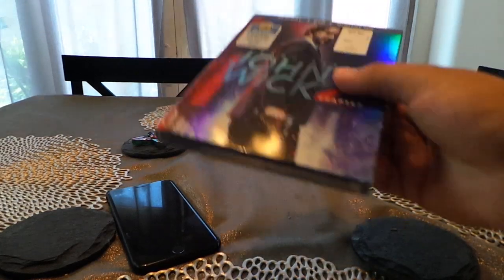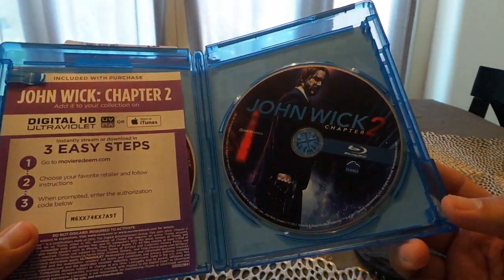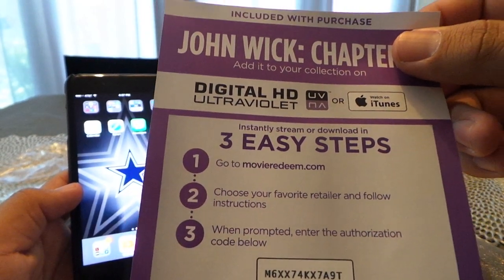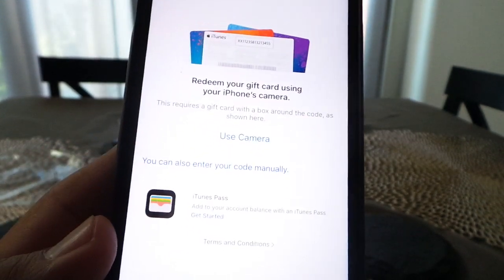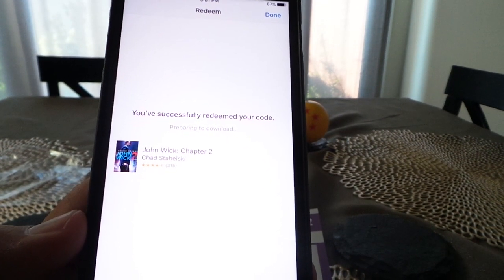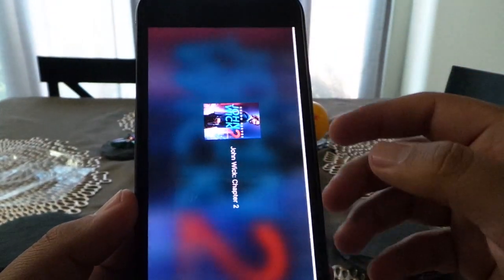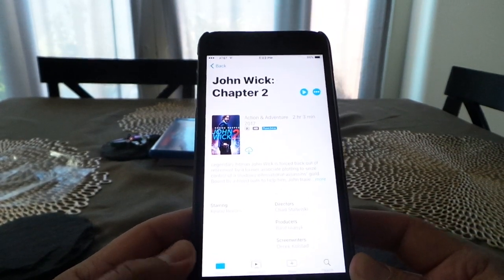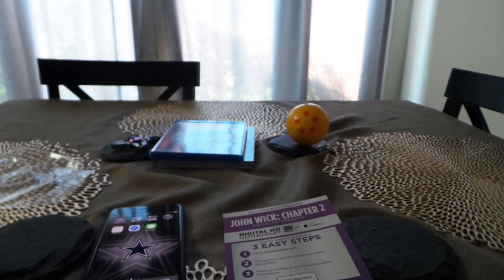How to Upload Your Digital Copy to iTunes Library ( Ultraviolet Code )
A quick video on how to redeem to Digital copy Codes in your Blu Ray and 4K movies packages.

Join the Nation

Let's play Xbox Live - KingofKingz611